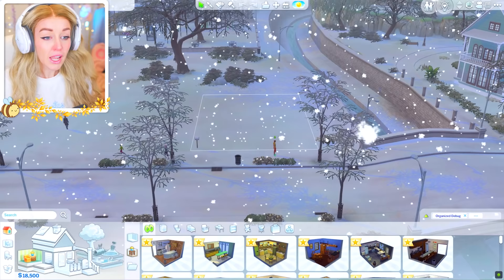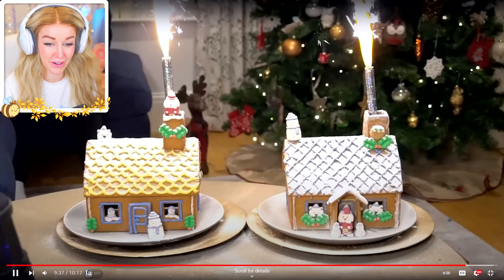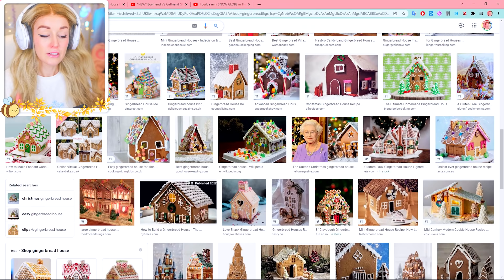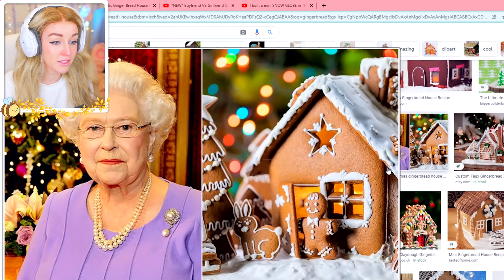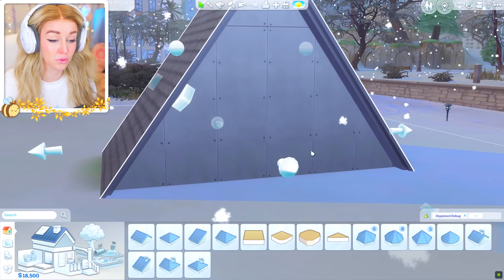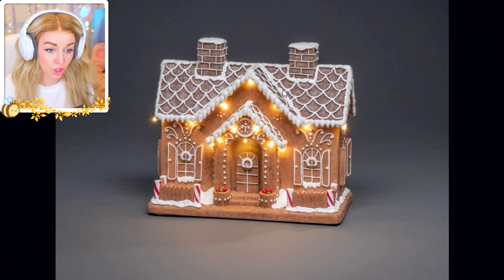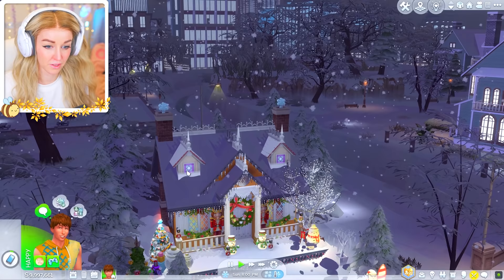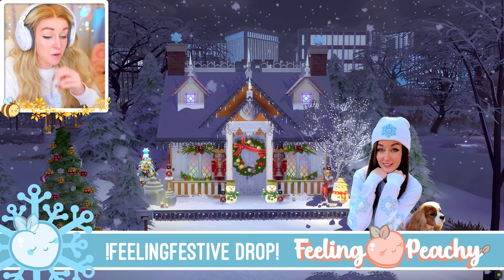I built a GINGERBREAD HOUSE in The Sims 4! ❄️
Please ignore my bright red nose im sick...